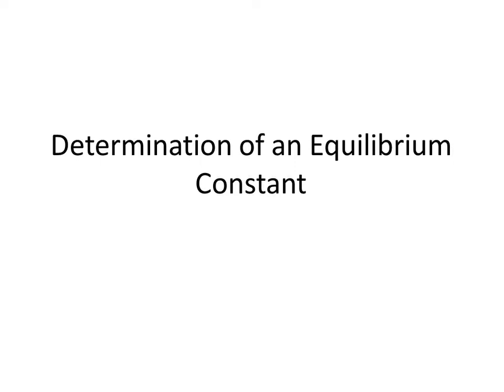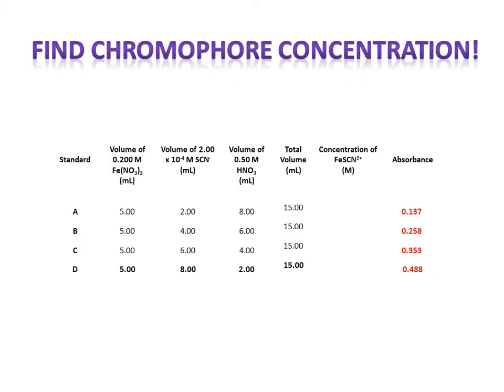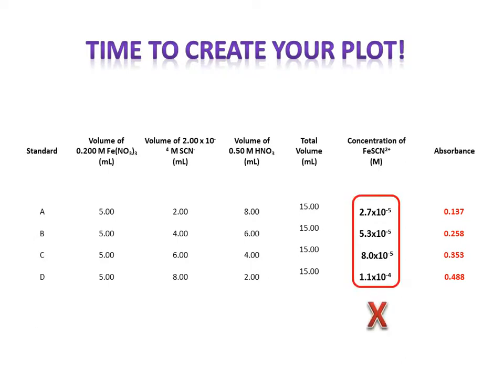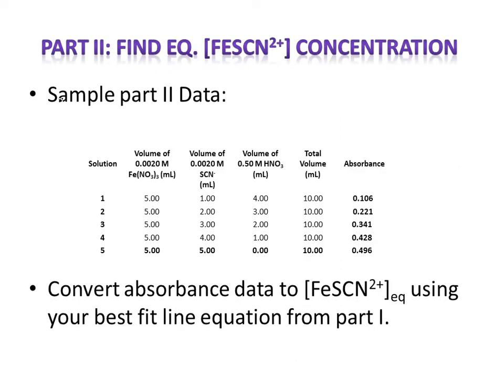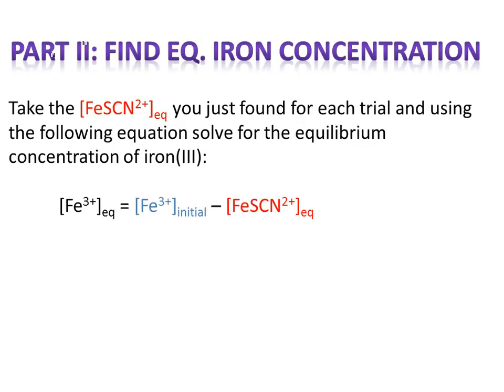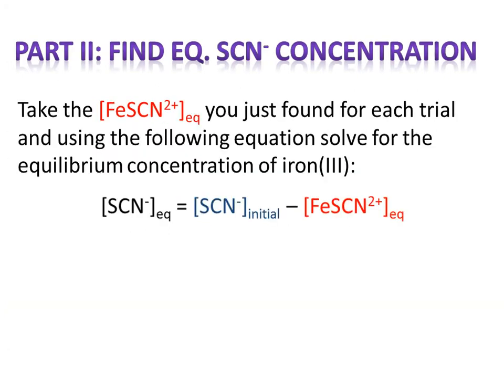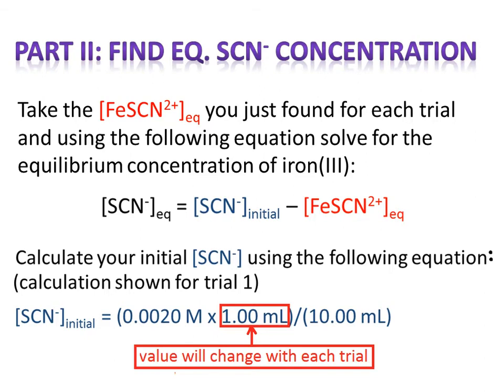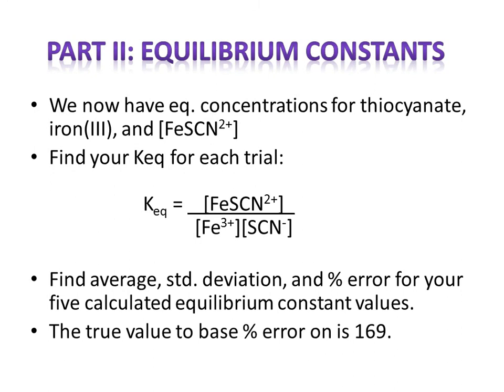Determination of a an Equilibrium Constant